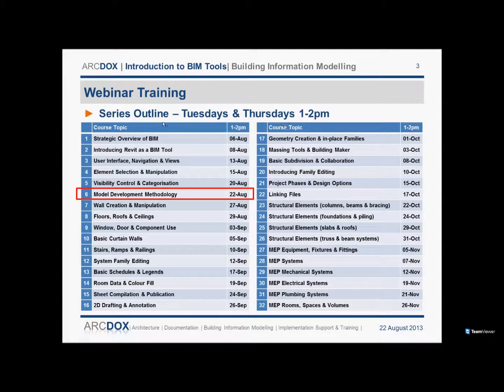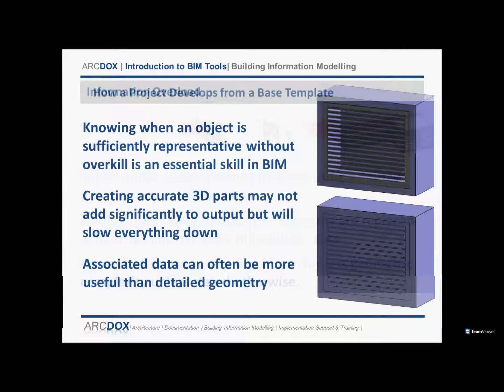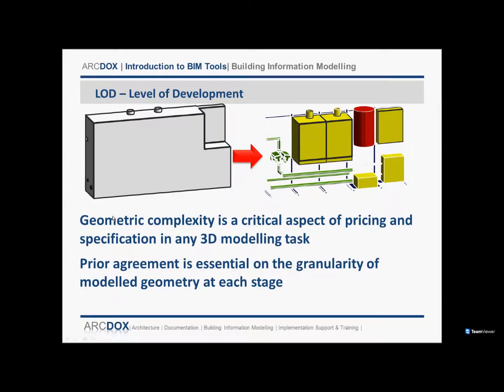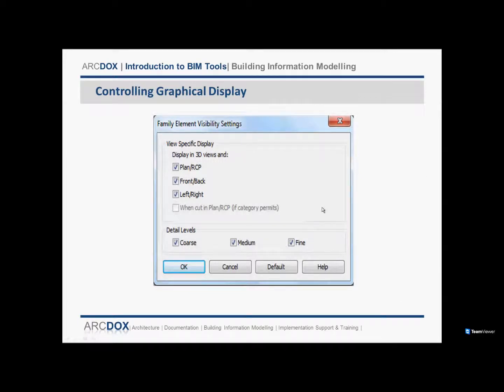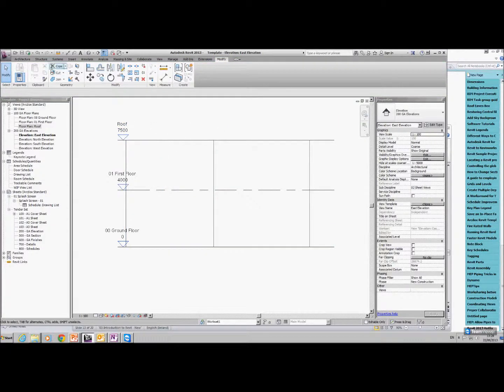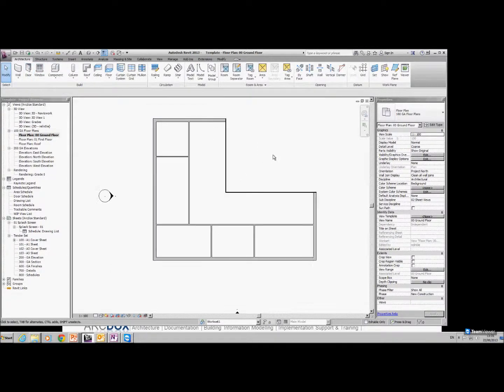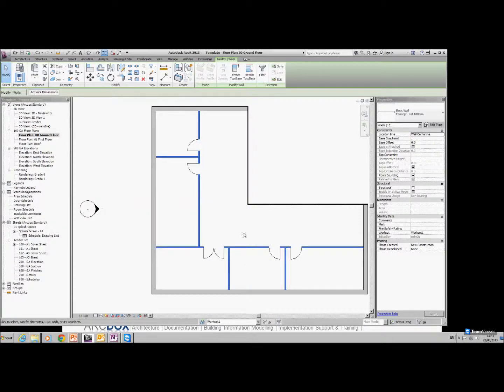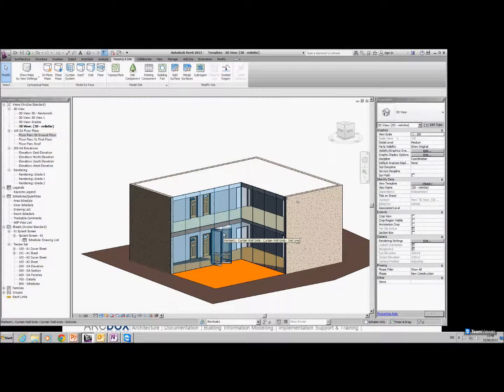06 Model Development & Methodology